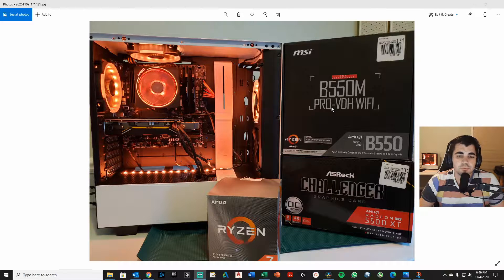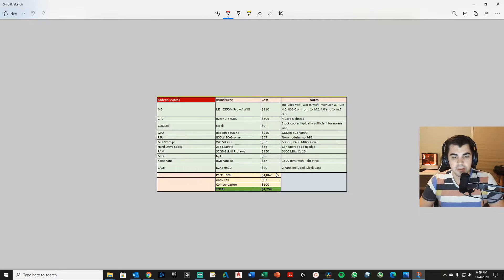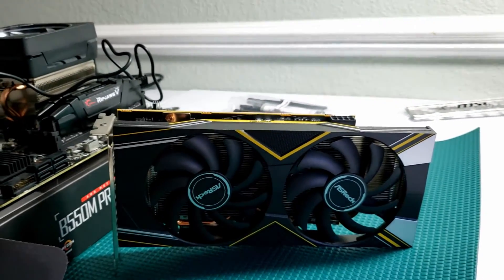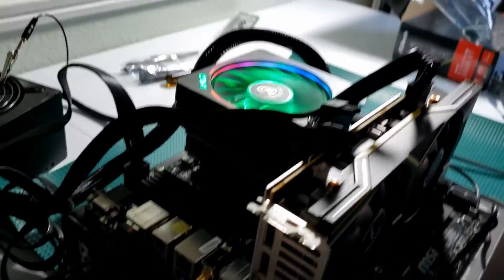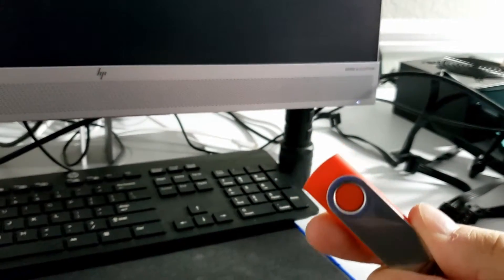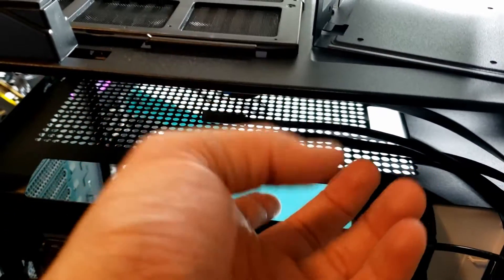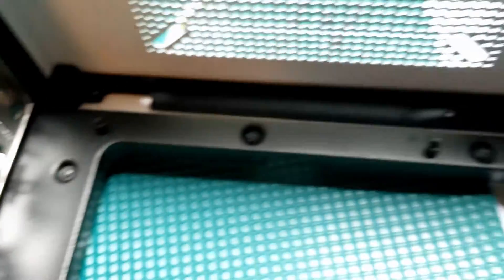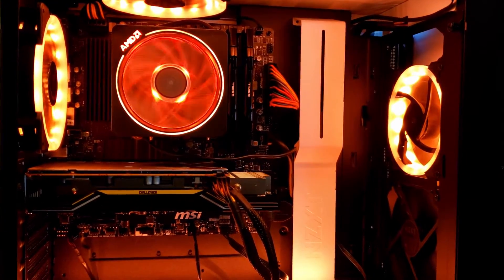Building a $1,000 PC: How-to Tutorial Ryzen 7 3700X w/ Radeon 5500XT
This build was designed for high performance first for heavy duty software, gaming second. The price is the pre-tax and pre-build fee price (parts only).

Build info and time stamps below!

MB: MSI B550M Pro VDH WIFI ($110)
CPU: Ryzen 7 3700X ($305)
GPU: Radeon 5500XT ($210)
PSU: 800W 80+Bronze ($67)
M.2 Storage: 500GB ($63)
RAM: 32GB 3600 MHz
Xtra Fans: RGB x3 ($37)
CASE: NZXT H510 ($70)

Tax: $87
Build Fee: $100

Total: $1200

0:00 Introduction to parts
1:27 Price
2:57 RAM Installation
3:31 M.2 Installation
3:42 CPU Installation
4:49 GPU Installation
6:27 Initial Boost and BIOS
9:45 Windows Install
11:17 Windows Updates and Drivers
11:52 Hard Drive Installation
14:31 Placing computer into case
15:05 Front panel header connection
16:10 PSU and Fan installation